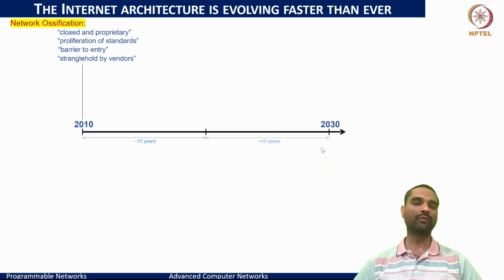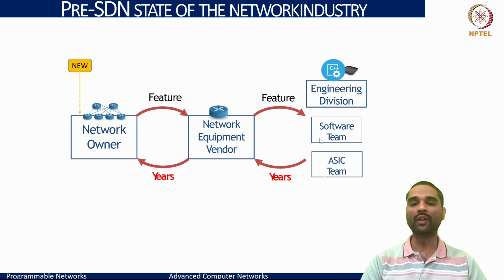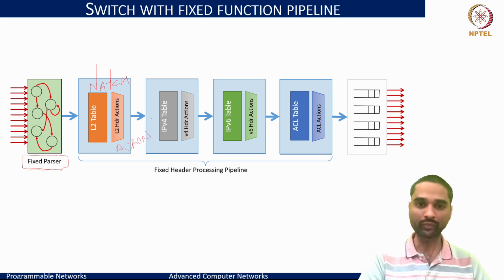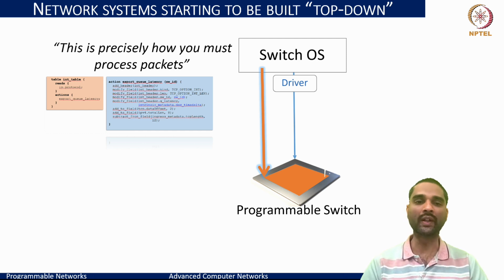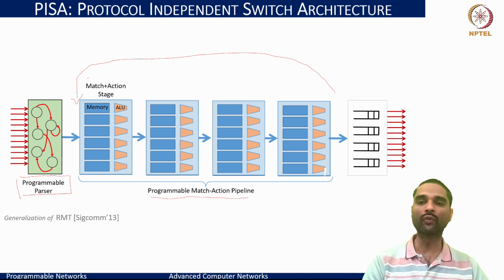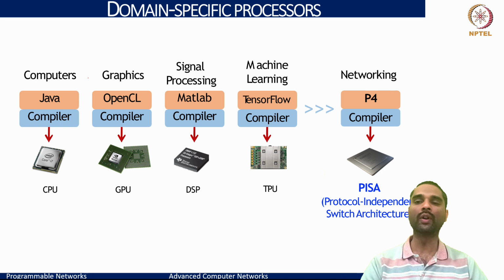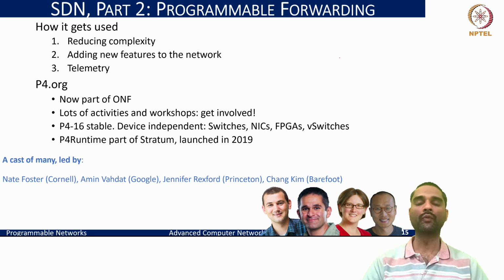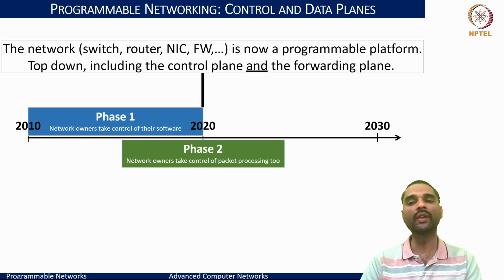Programmable Networks - Data Plane Programmability - Overview I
Data and Control plane Programming, Domain Specific Languages, Fixed Function Pipelines